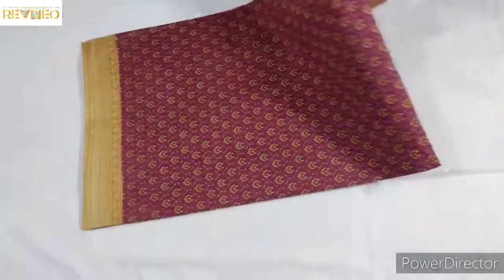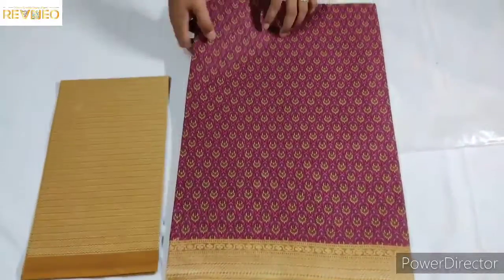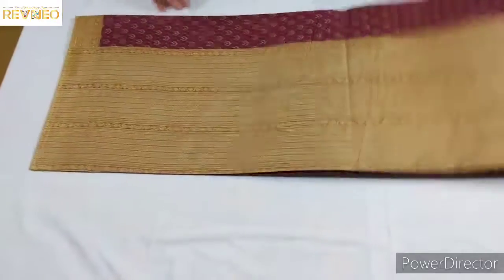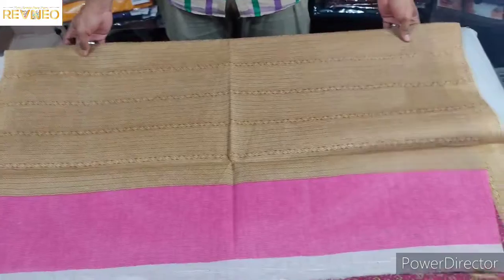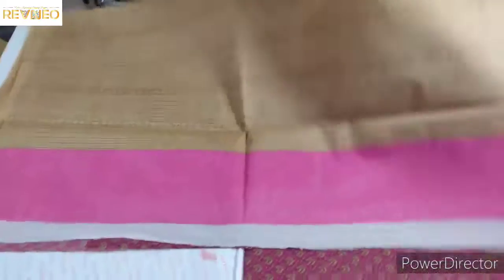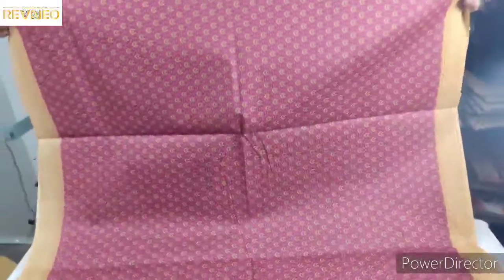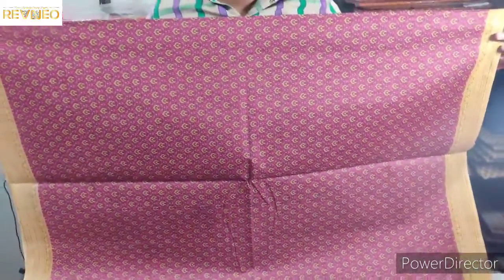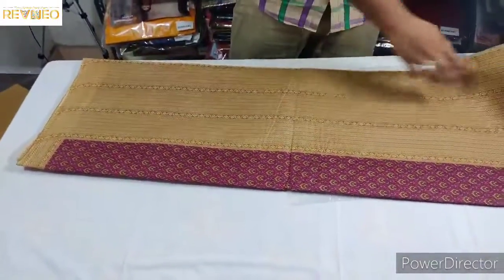Karishma cotton sarees latest design collections 2021 Best Saris | Buy Online at karishmacotton.com